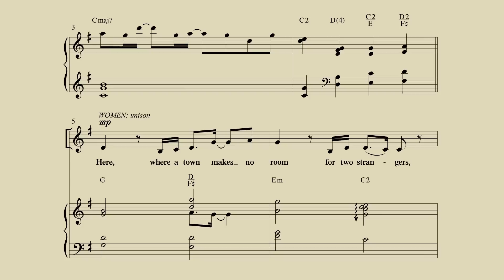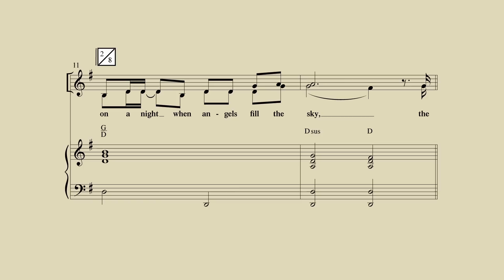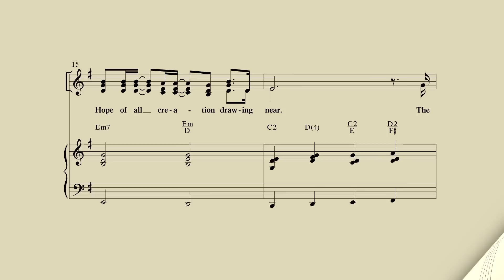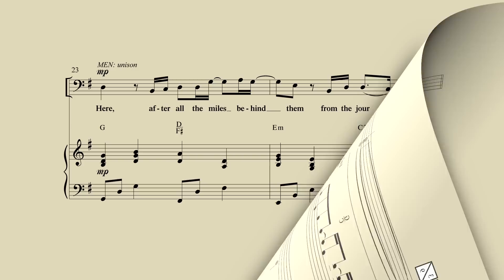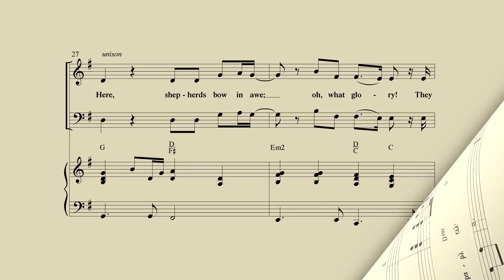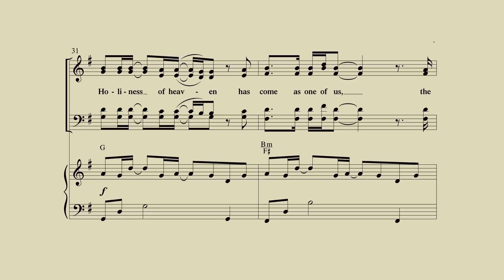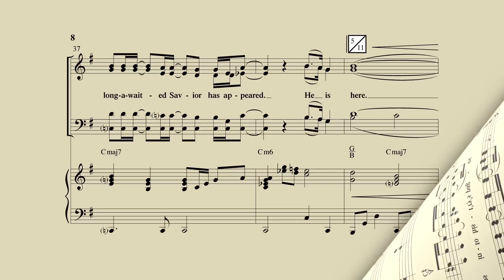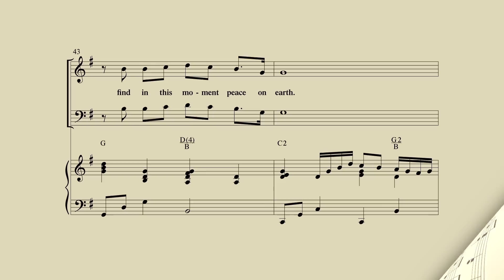Here - Dave Williamson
Featuring an engaging melody and thoughtful lyrics, "Here" draws parallels between the shepherds' and Magi's journey and our own as we each seek the newborn Savior to offer our worship.